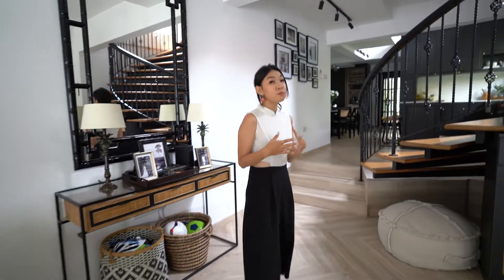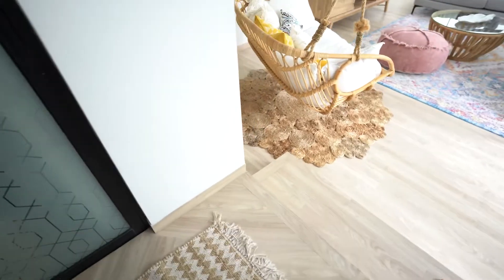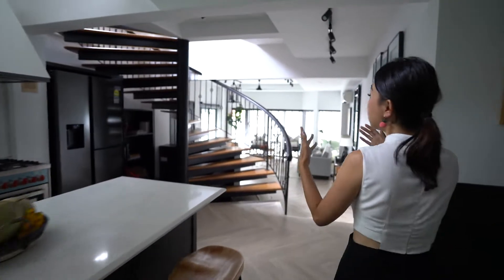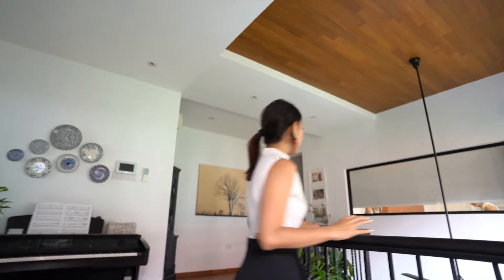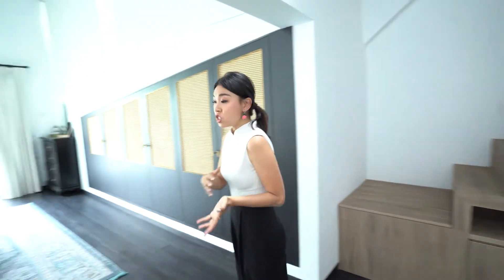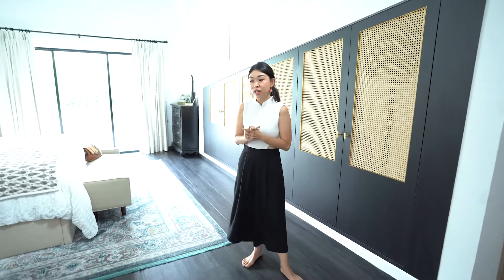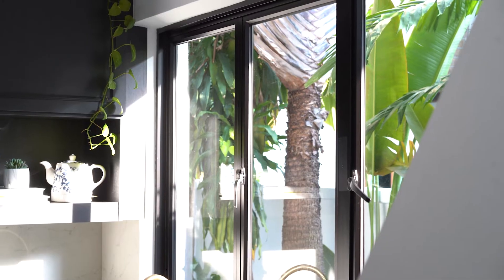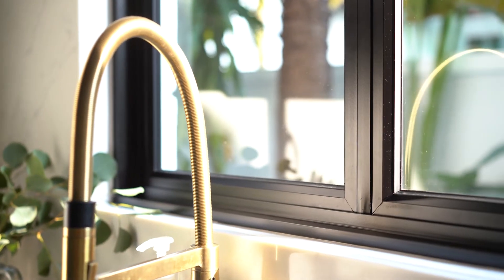TIPS ON VINYL FLOORING WITH ARCFLOOR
Ever wondered what are the properties of a vinyl flooring?
What you can do to protect your vinyl flooring or hardwood flooring?
Can using vinyl help make your space larger?

This short video sheds light to all the burning questions I have about vinyl flooring. Special thanks to Sheryl and Rachel from ARCFLOOR for walking through the whole process with me. I hope you found their insights useful:)